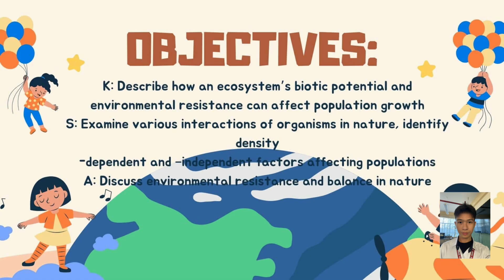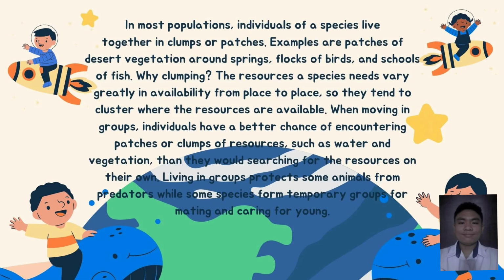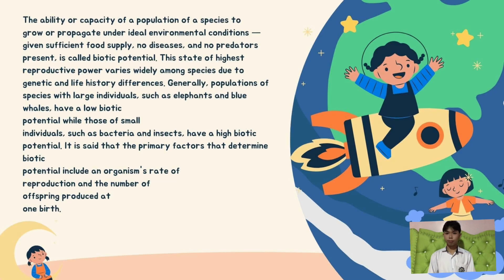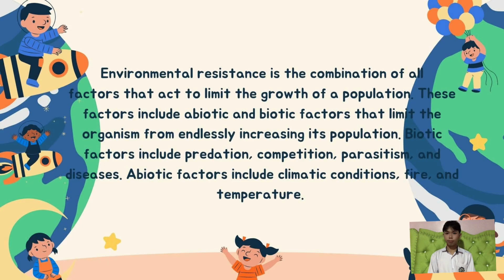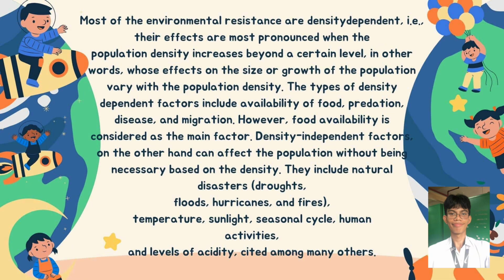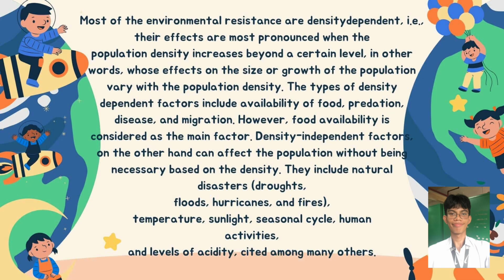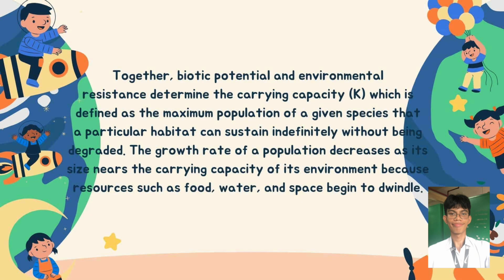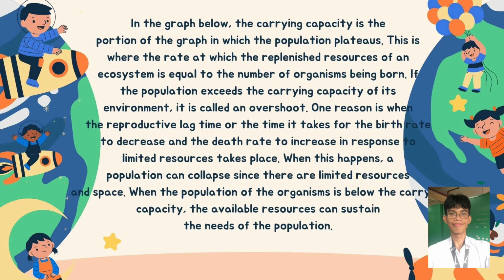September 30, 2025